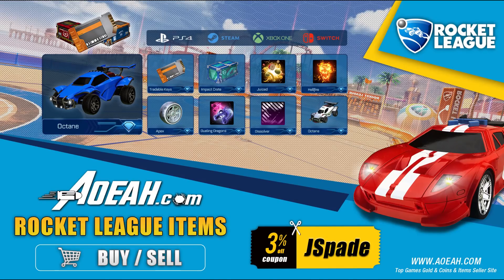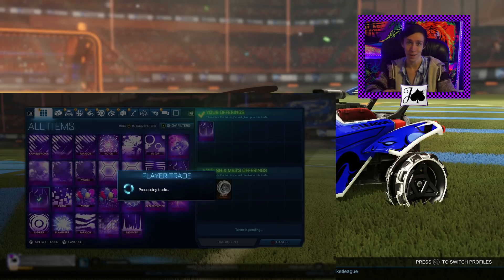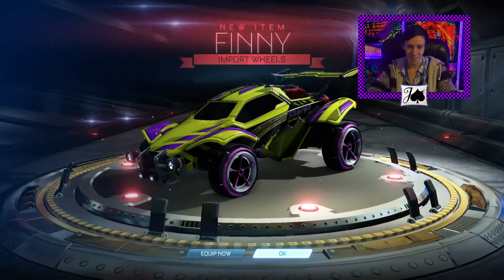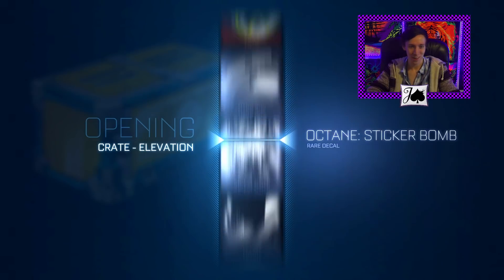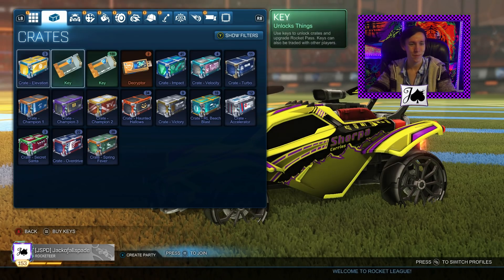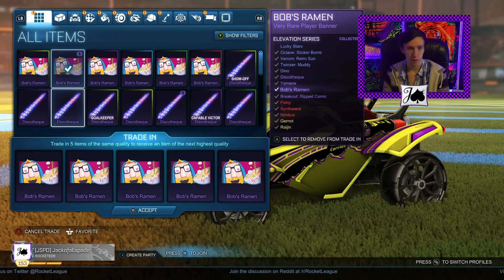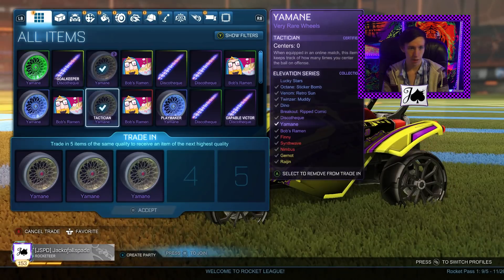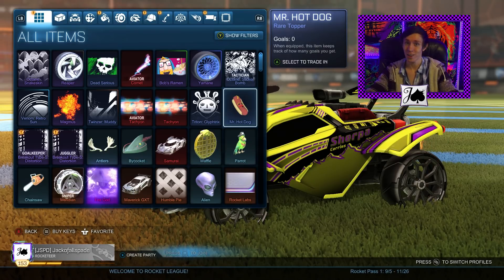24 Elevations - Our RNG Ekes Out Another BMD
I'm still terribly happy that we were able to get another BMD, and there were certainly a few other nice things in there as well!

-3 Hours of Music No Copyright - Best Music Gaming - Music Video Mix